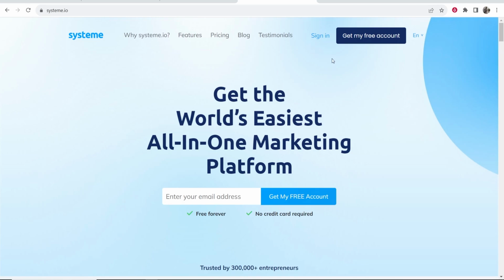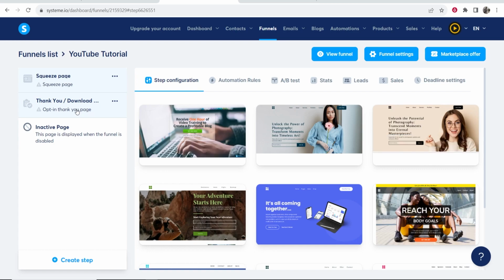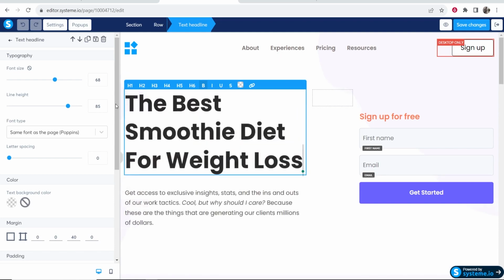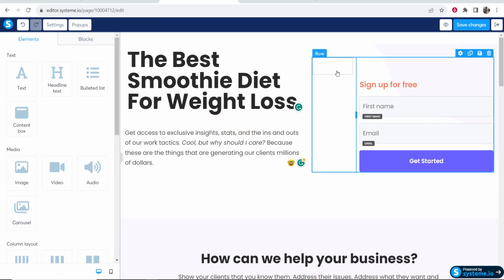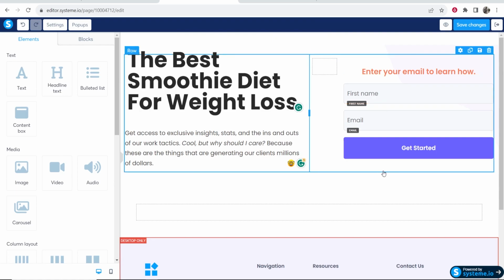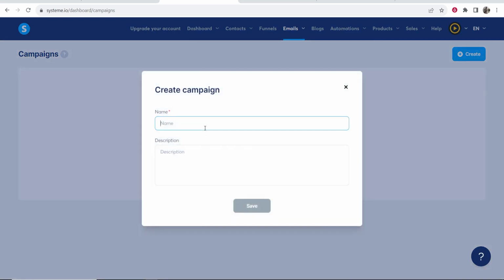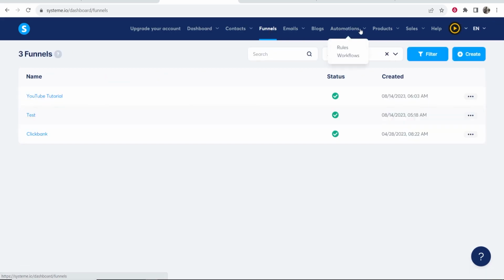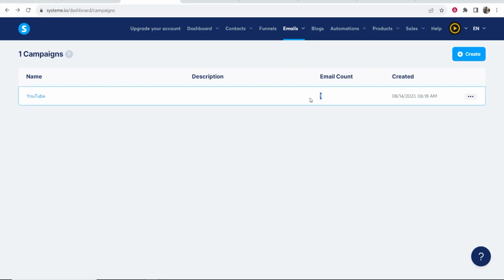Systeme.io: The Ultimate Guide for Beginners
🔥 Get Started with Systeme.io for FREE!

Watch this video where I walk you through using Systeme.io for beginners. It's a comprehensive, step-by-step guide showing you how to create your first funnel and set up automated email campaigns.